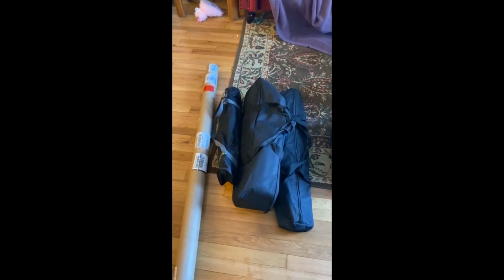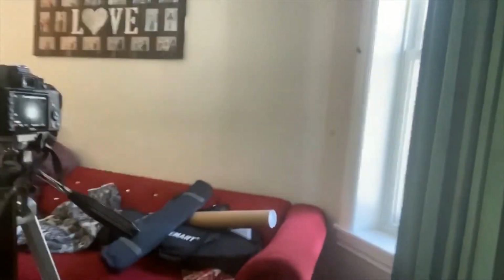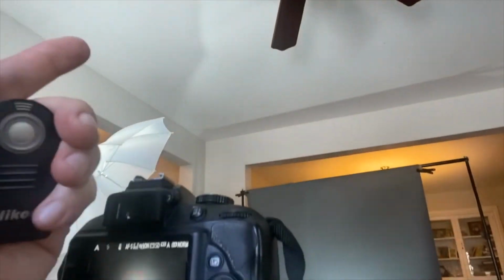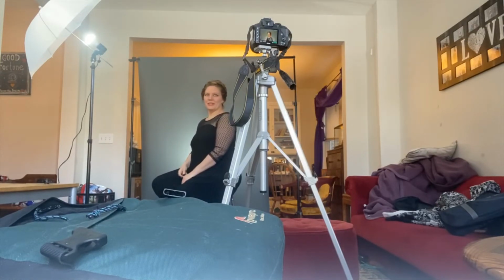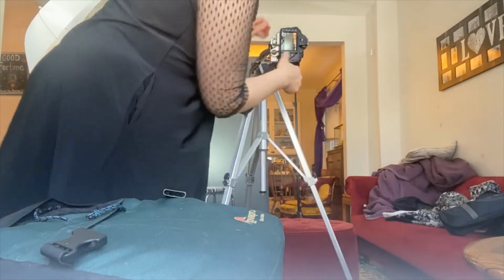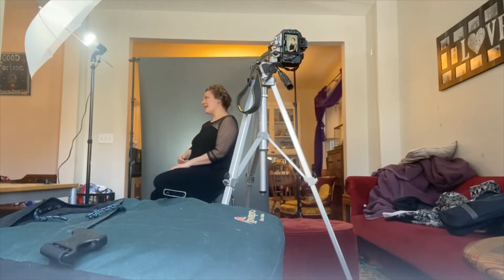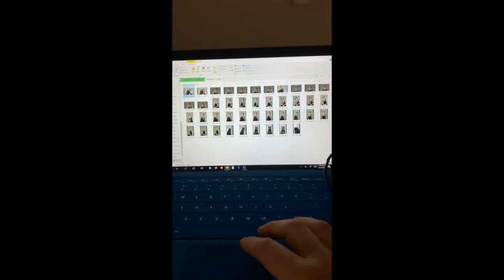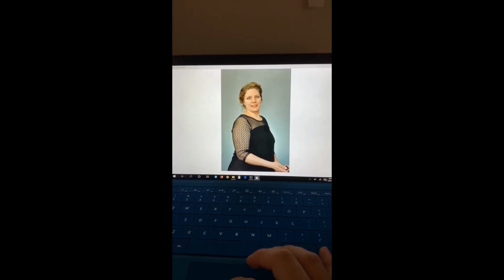Self Portrait Adventure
Hello and welcome to my premiere video!  In this video I take you through the process of how I create my own self portraits/head-shots.   I appreciate constructive criticism, and look forward to your feedback regarding more of what you would like to see on my channel!

If you are interested in checking out more of my photography work,